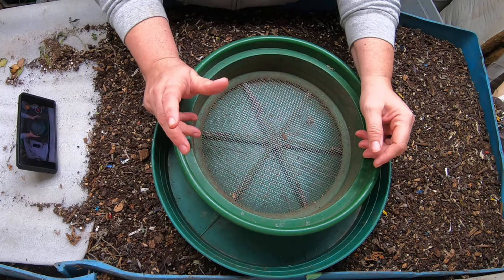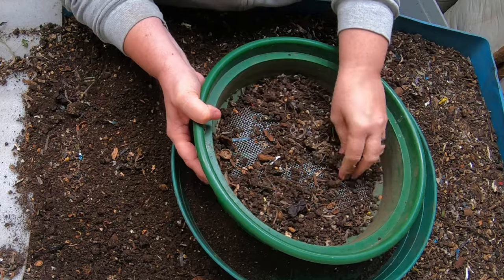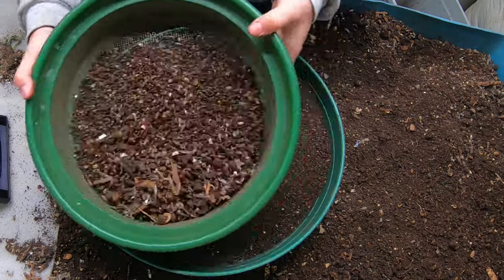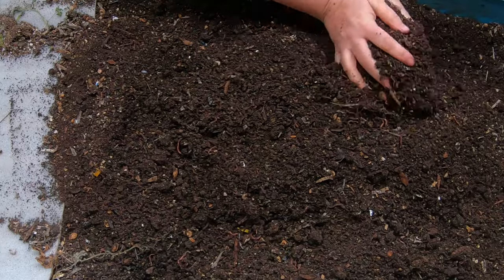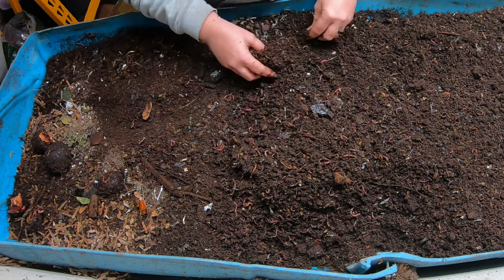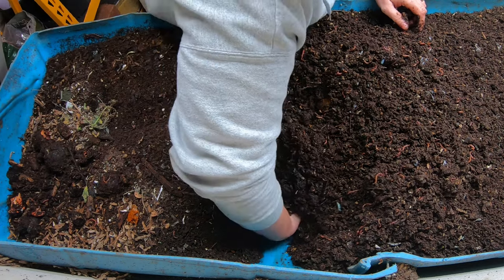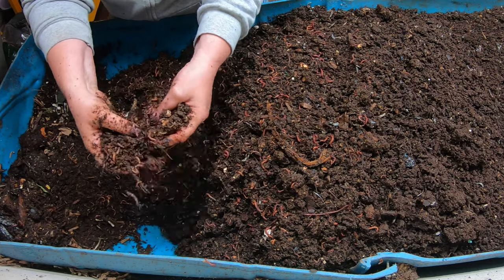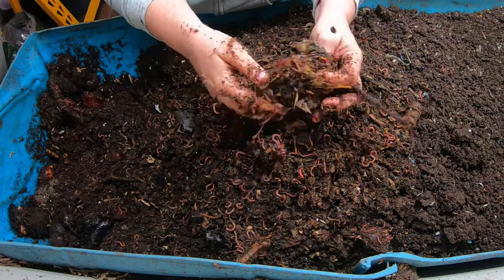55 Gallon Worm Bin Harvest, Feed and Seed Starting Mix